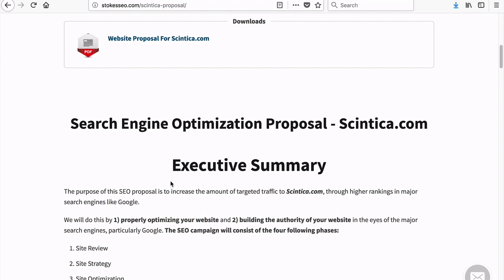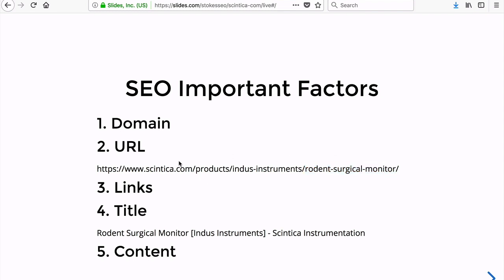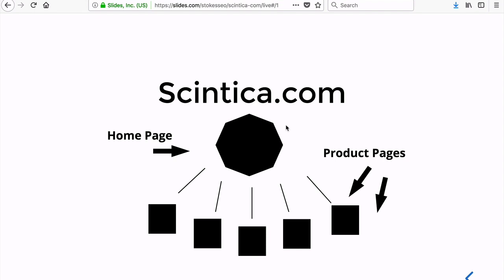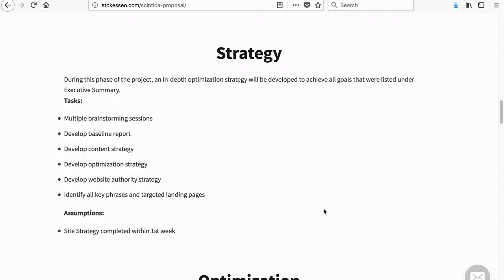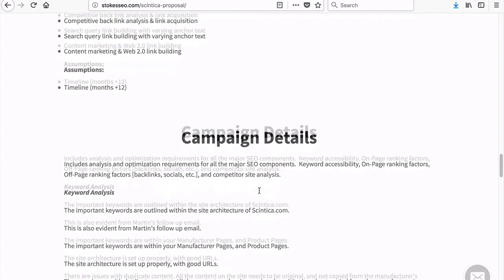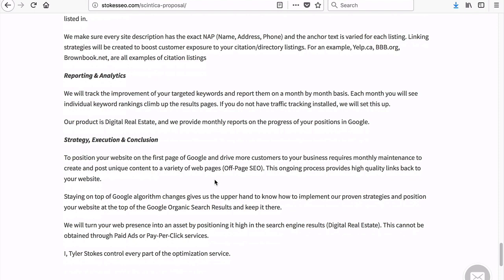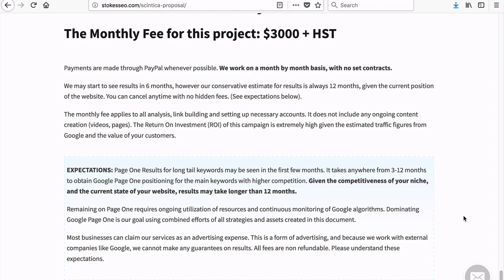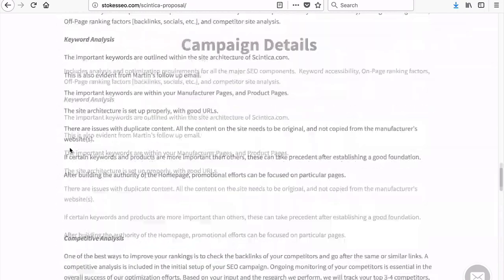Scintica Proposal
Website Audit